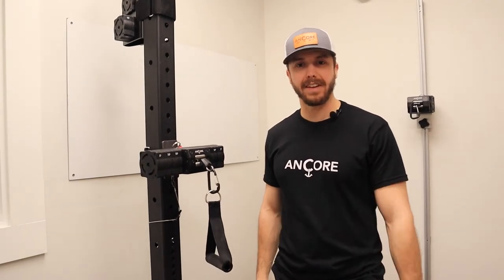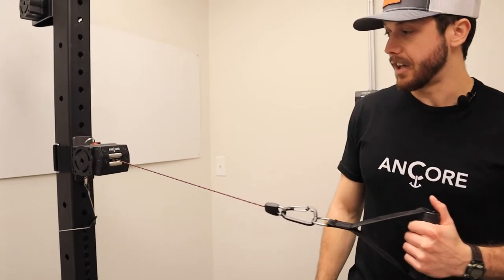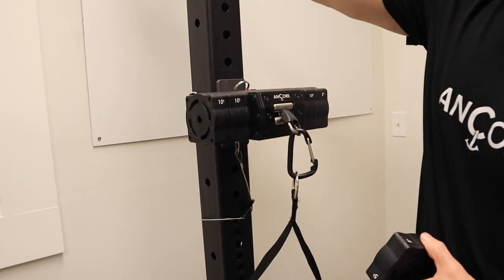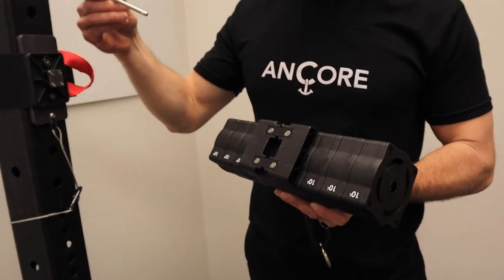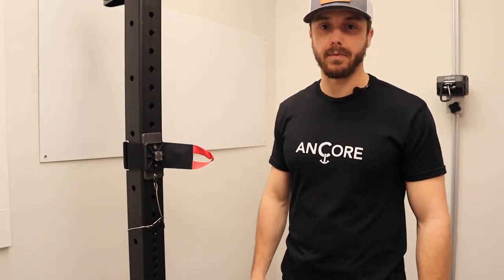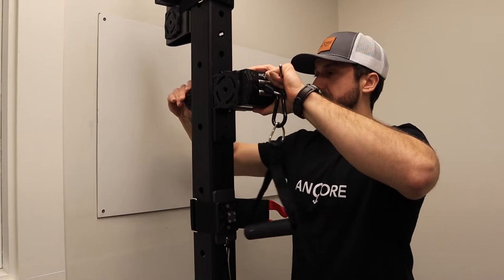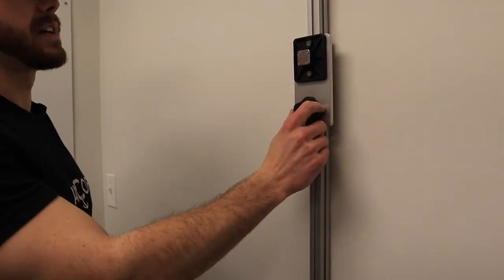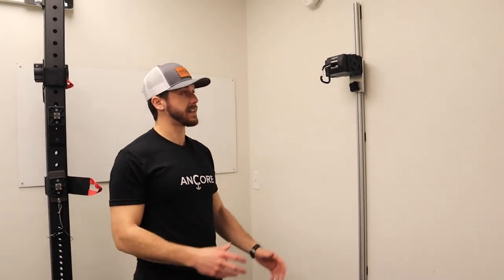The Complete ANCORE Buying Guide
Join co-founder Isaac Lewis as he walks through the ANCORE product suite and demonstrates the key features.

TIMESTAMPS
00:00 Introduction + Overview
00:33 Meet ANCORE Pro
00:55 Resistance and Training Experience
02:00 How to Adjust Resistance
02:31 Maximum Resistance Level
03:30 Dual Setup
04:01 How to Attach to ANCORE Mounts
04:25 Strap Mount Overview
05:20 Strapping Options and Squat Rack Compatibility
05:38 Rack Mount Overview
07:08 Plate Dock Overview
07:54 Sliding Track Mount Overview
08:44 ANCORE Pro Roller System
09:10 ANCORE Pro Base and Resistance Plate Design